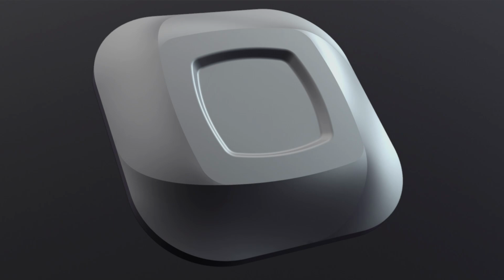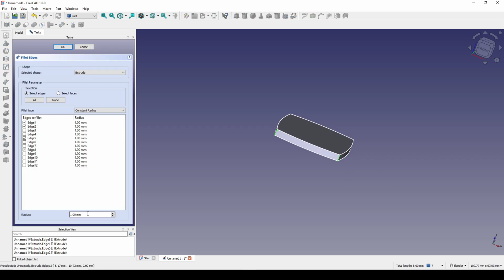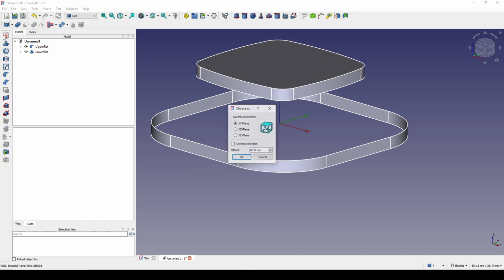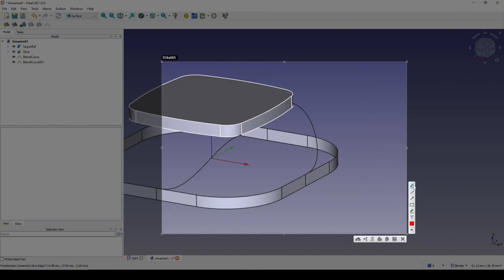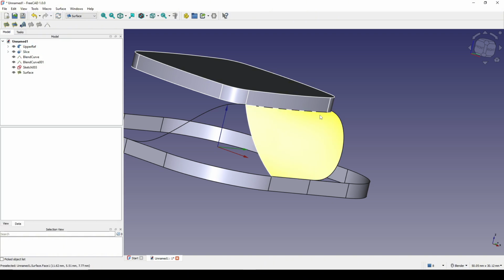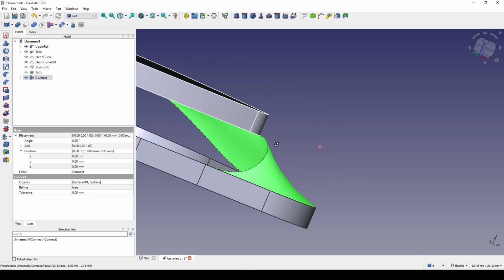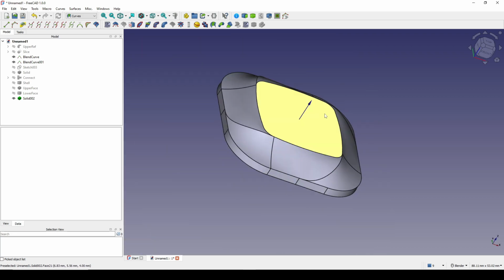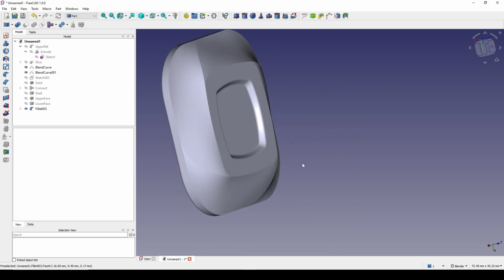FreeCAD 1.0 Surface Design A TV Box.